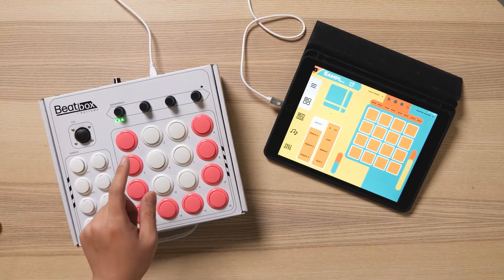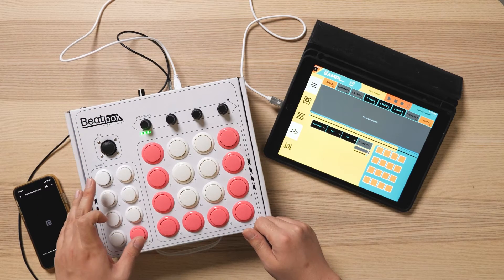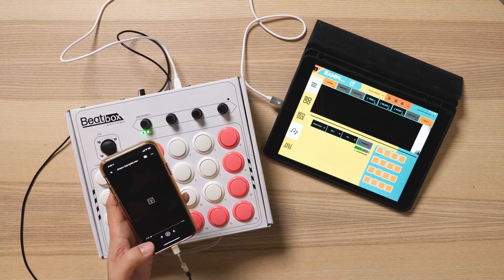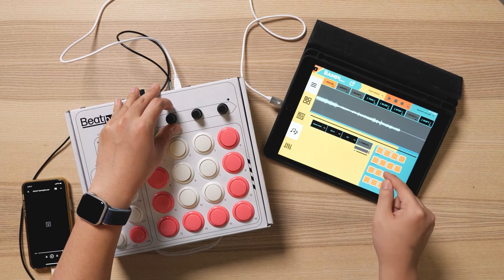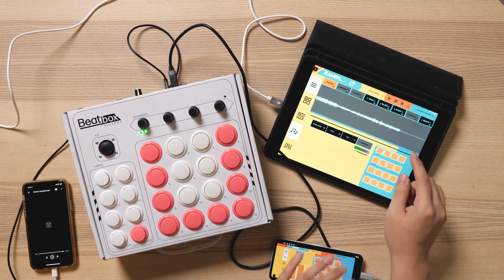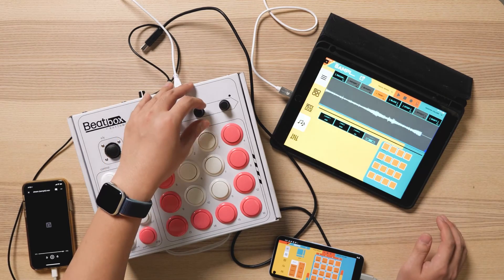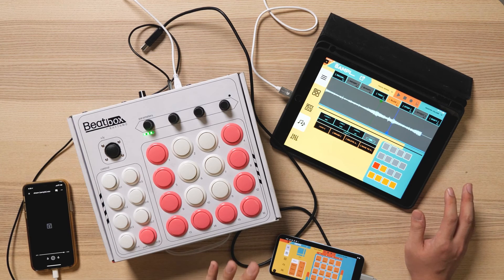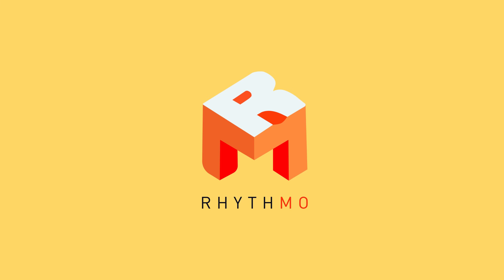Sampling and Slicing Tutorial with RhythmoLab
In this video we explore the sampling, trimming and slicing functions in the RhythmoLab app.

Get a BeatBox today and start your beat making journey sign up for the newsletter for $20 off!